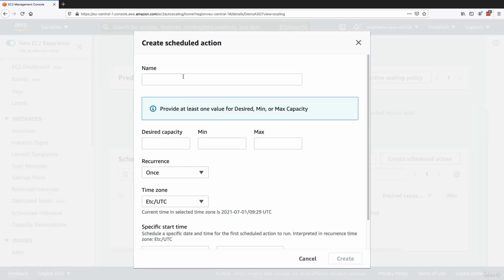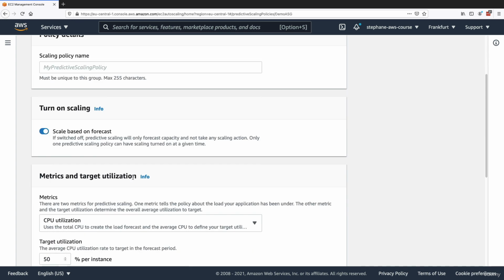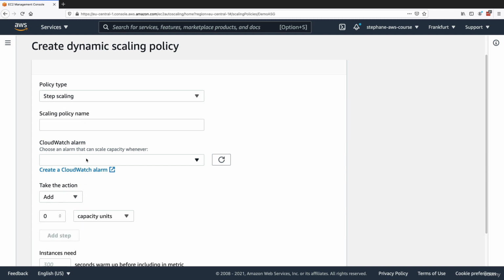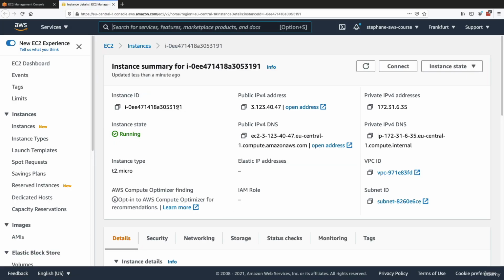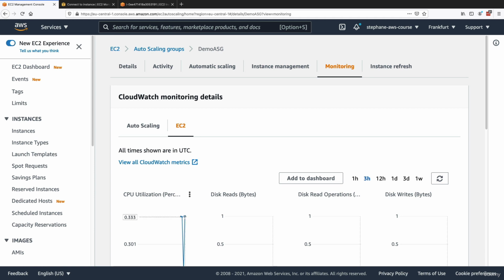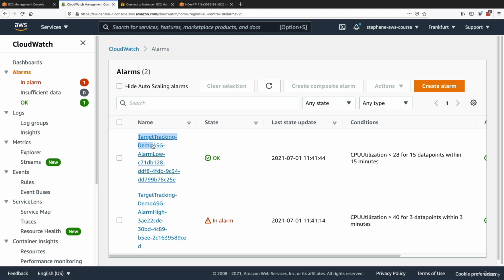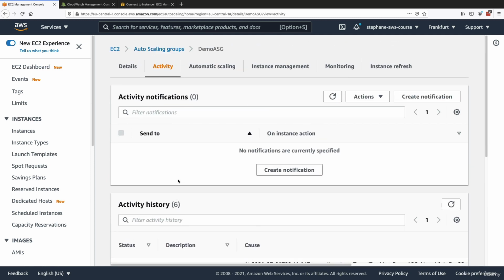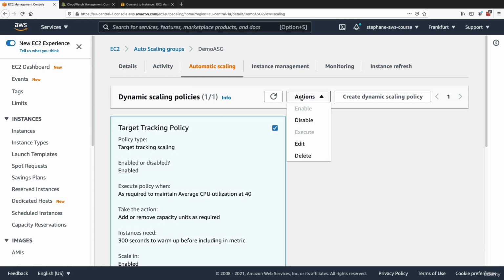17 Auto Scaling Groups Scaling Policies Hands On